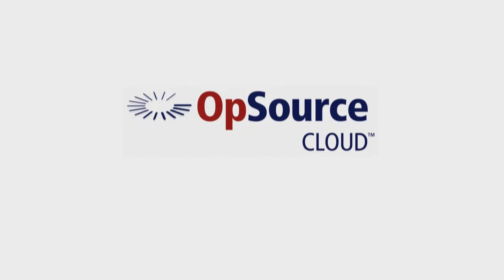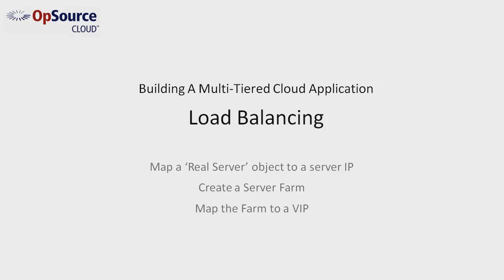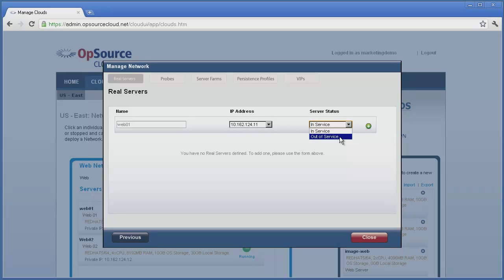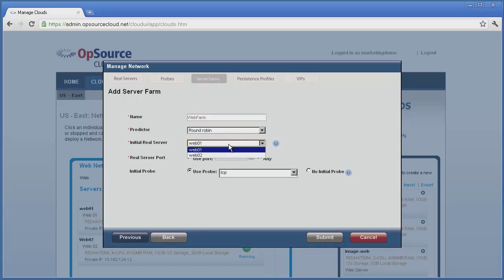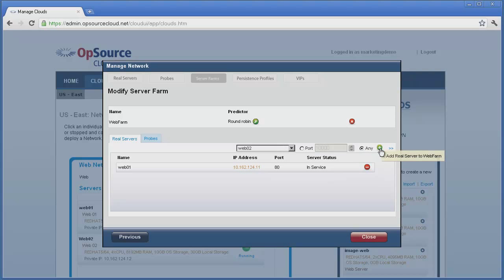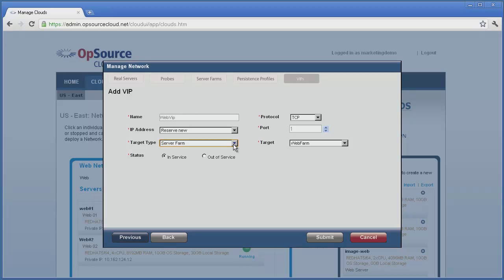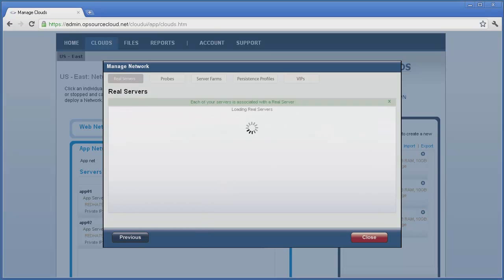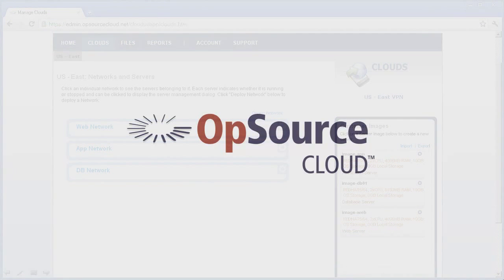Part 4 of 8 - Cloud Load Balancing - Building a Multi-tier Cloud Application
In this segment of our series we will use the VIP feature on the network configuration dialog to configure load balancing. The Opsource Cloud has many options available to fine tune load balancing. For this demonstration we will utilize very basic round robin load balancing.